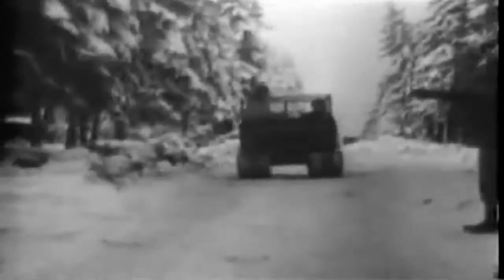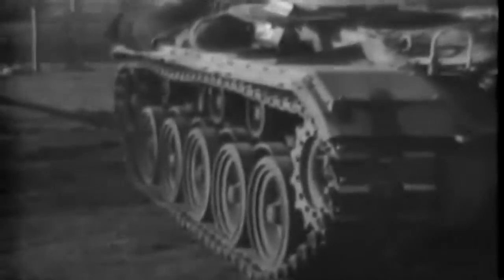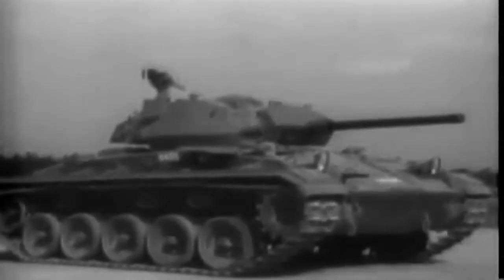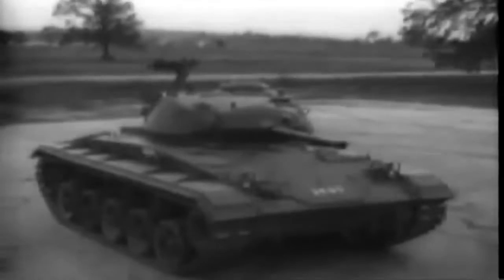U.S Army Combat Bulletin #39 December 1944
U.S Army Operations on All Fronts December 1944 including Battle of The Bulge.